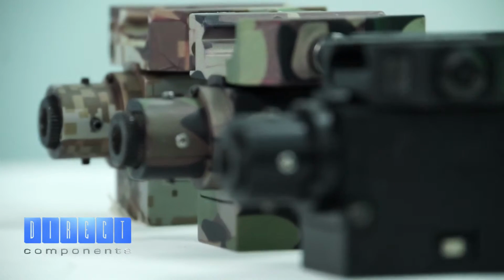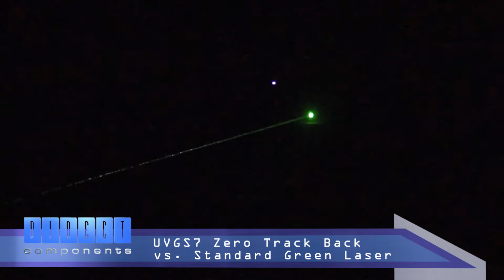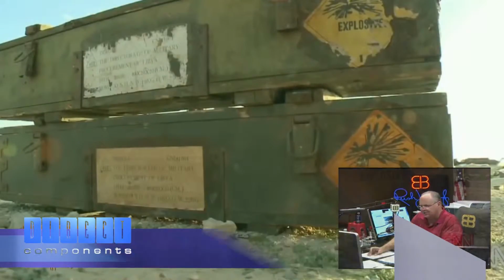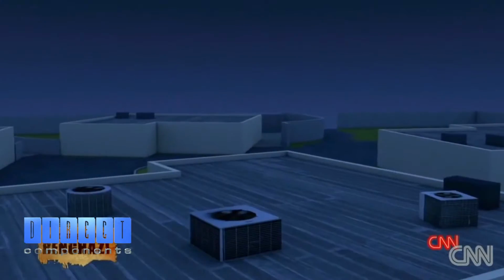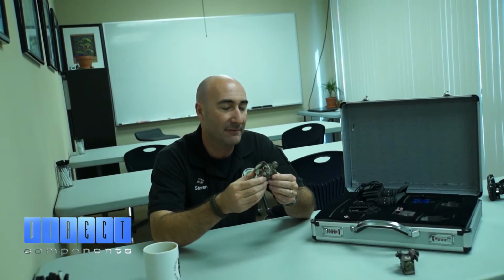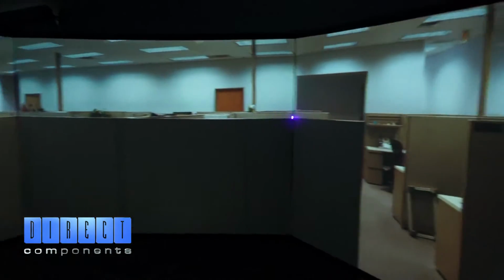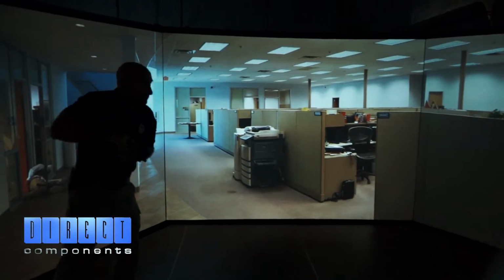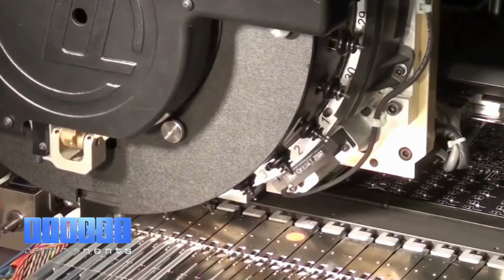Direct Components - UVGS7 Ultra Violet Target Acquisition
Cutting edge target acquisition technology.  Military & law enforcement technology.  PromoVid solution by ModernPRO.